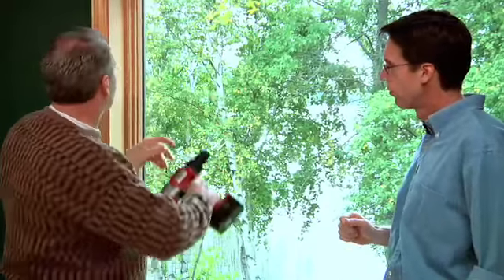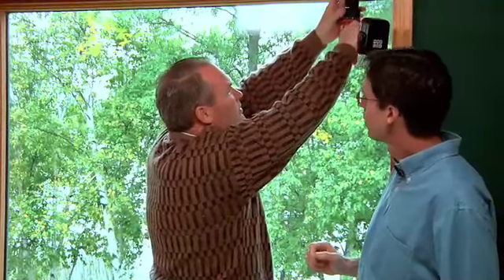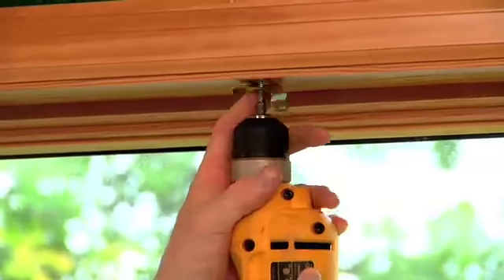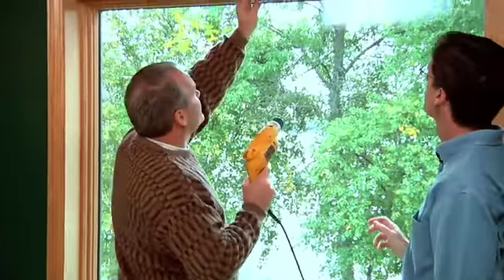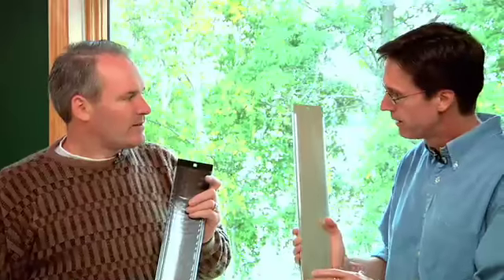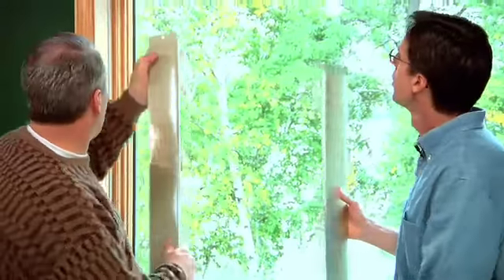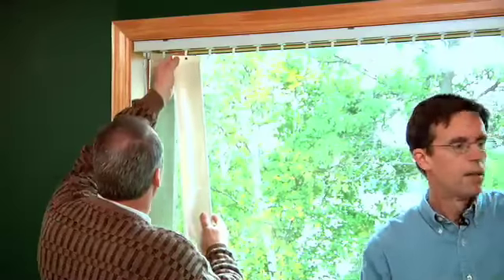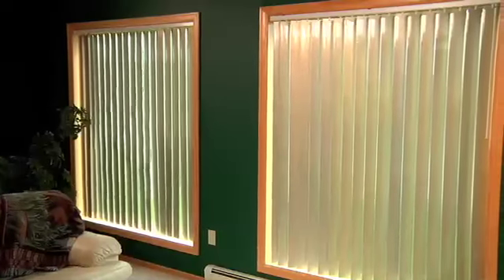SolarChoice Passive Solar Heaters - Easy to install and save money on your heating bills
It's easy to install your SolarChoice Heaters!